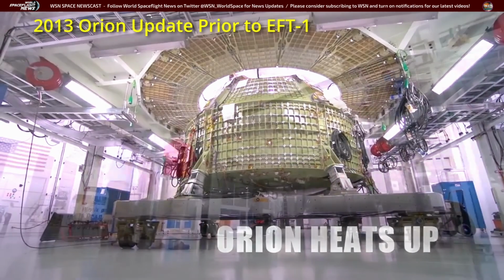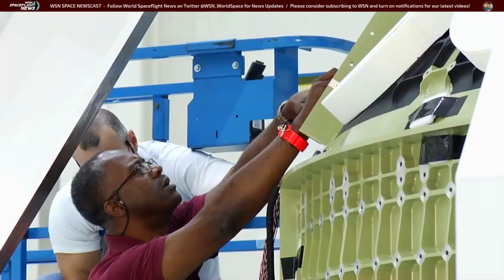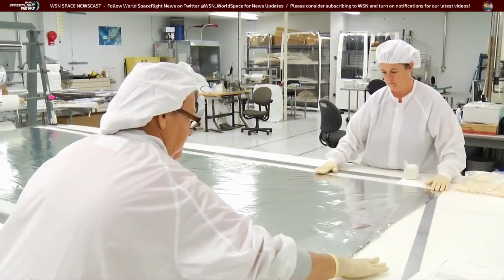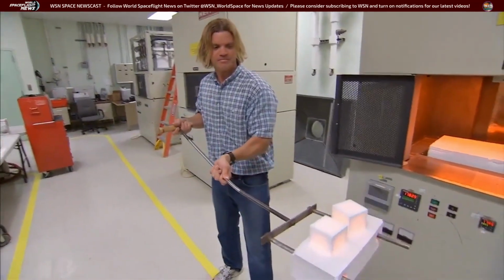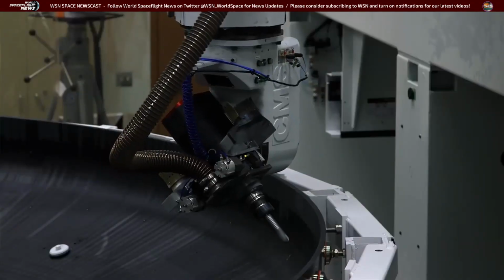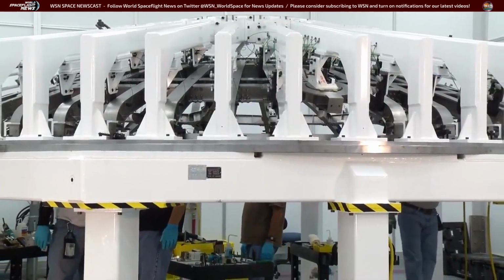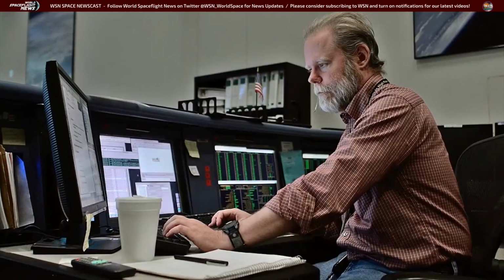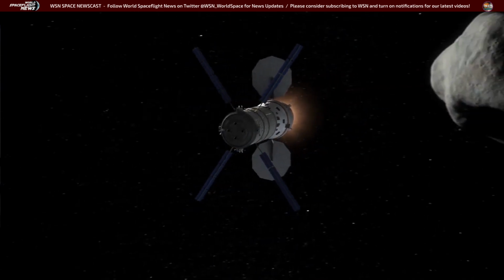The Road to Success for NASA's Artemis Orion Moon Program: Part 6 - WSN Space Nugget / Orion (1)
As we celebrate the incredible success of the Artemis I test flight, this series presents NASA's video and pictorial highlights from the manufacturing and processing of the SLS rocket and Orion spacecraft. This is the first episode focusing on Orion.

MUSIC CREDIT